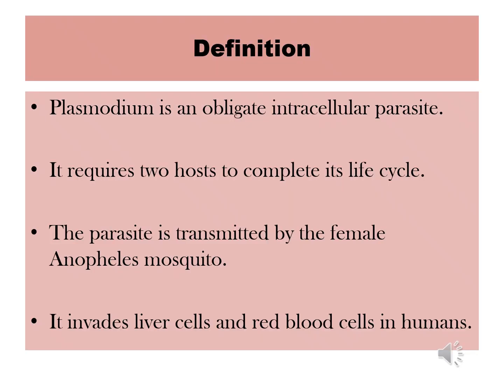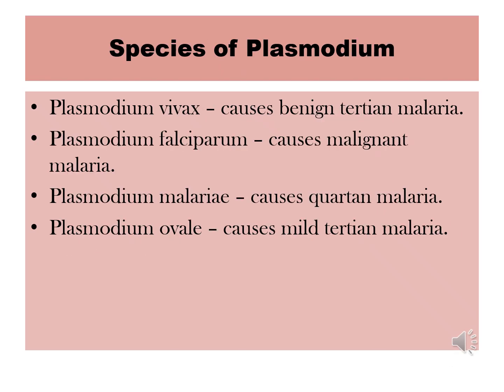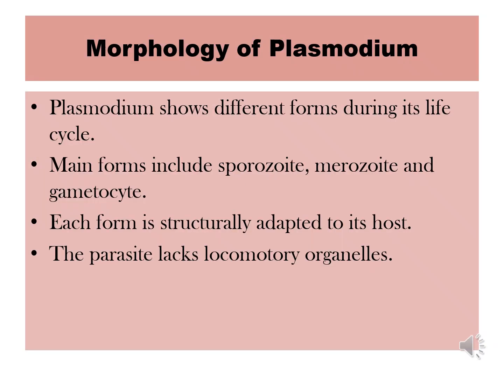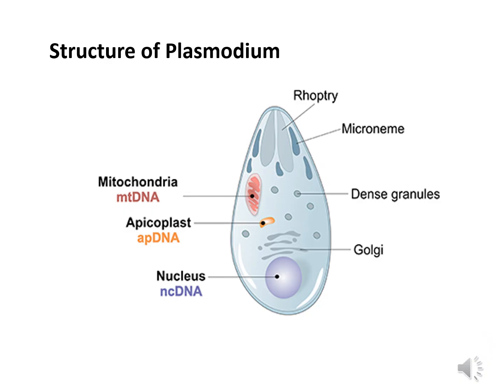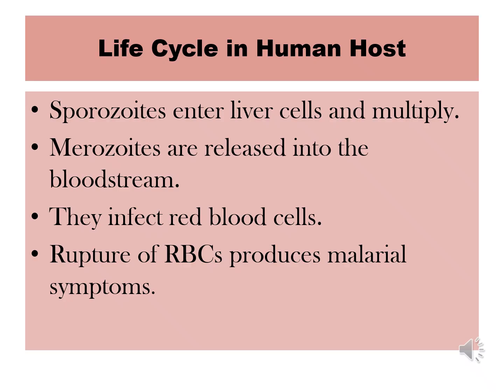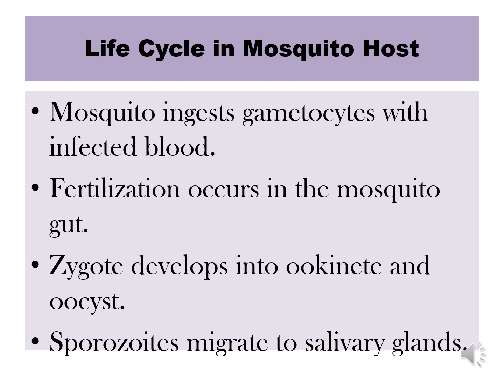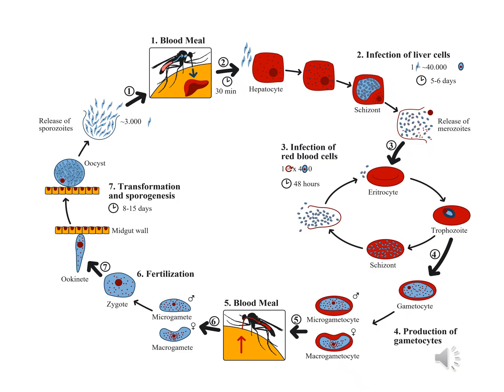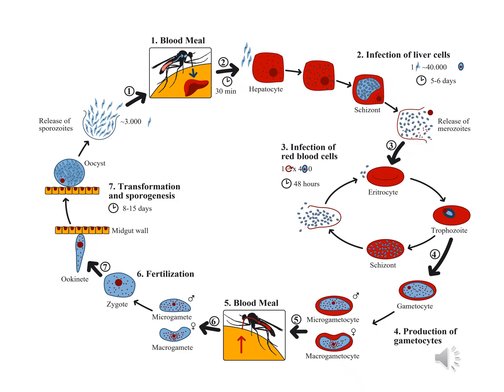Plasmodium parasite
Plasmodium parasite - E-Content Video